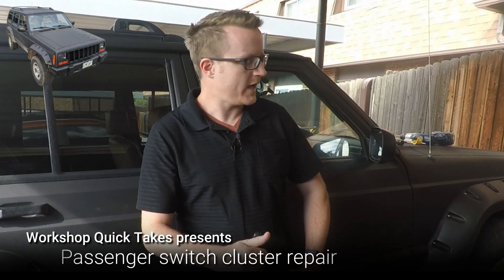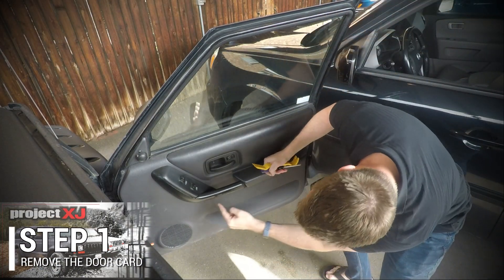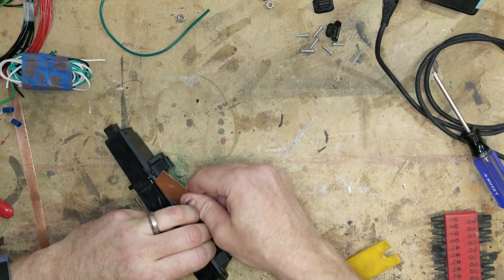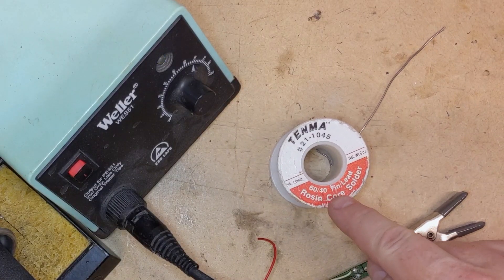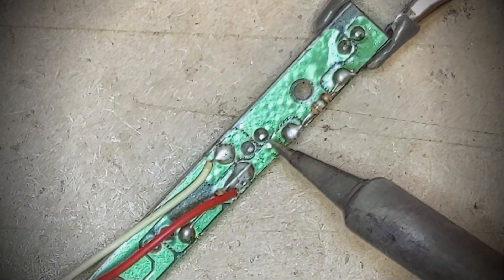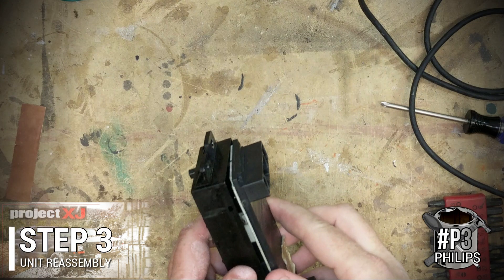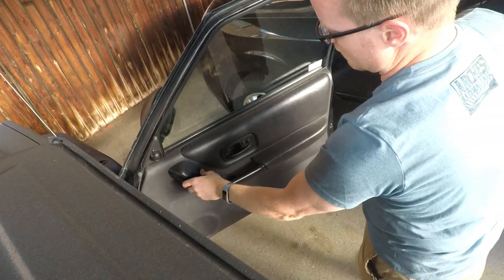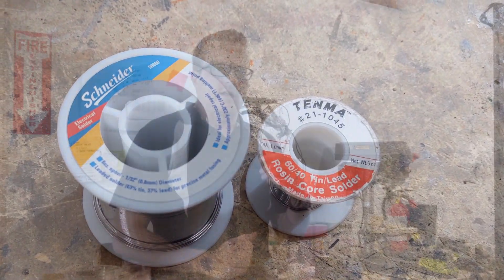projectXJ: Passenger door switch cluster easy repair (97-01 XJ Cherokee, other older Jeep/Mopar)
Today on Workshop Quick Takes (wqt): Long-term switch failures extend beyond the driver door cluster. If you're having problems with your locks or the Remote Keyless Entry (RKE) system, the passenger side switch is also suspect.

Join us in our 2000 Jeep Cherokee XJ as we demonstrate the basics of removing the switch cluster and performing a high-quality solder repair job to ensure more years of life for your classic SUV.

Chapter List:

00:00 Introduction
01:22 St.1- Remove door trim card
02:18 St.2- Disassemble & refurbish
03:15 Breakout sesh: Soldering technique
06:46 St.3- Unit reassembly
07:24 St.4- Door reassembly & test
08:14 Closing Comments